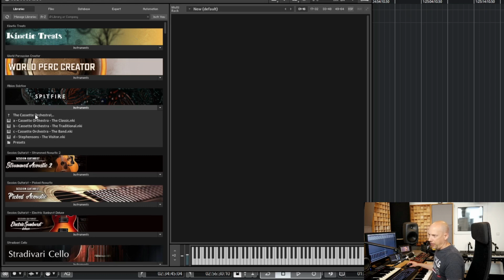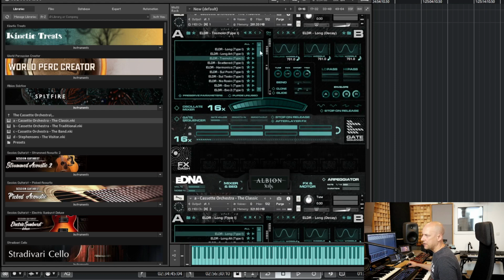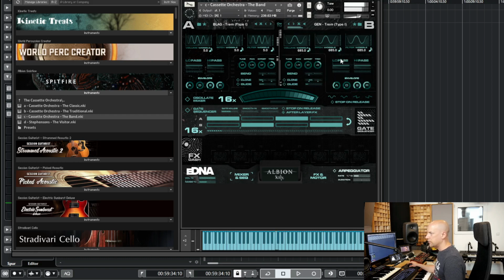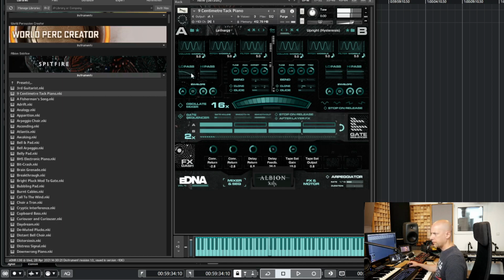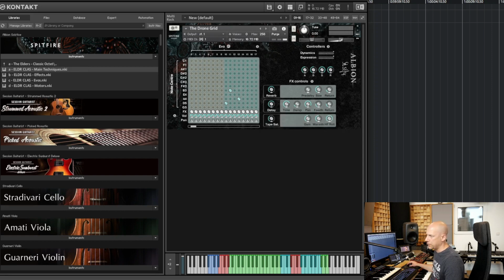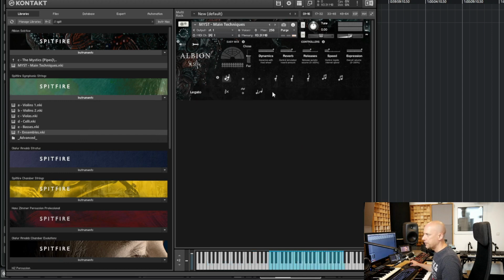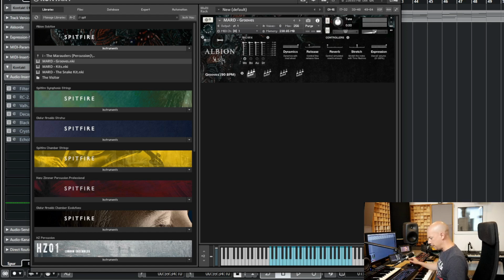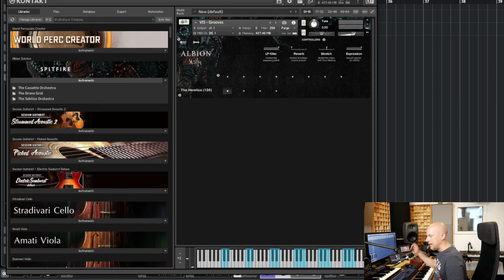Albion Solstice - Spitfire Audio - Review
Spitfire Audio released their latest library: Albion Solstice. I guess it is the sixth Albion library. The first Albion libraries were very traditional. Then the sounds got very special: loud, quiet, small, deep. And here is a new special library with folk samples as source material: strings, flutes, choir... And then processed with cassette and modular system.